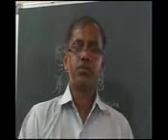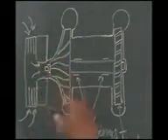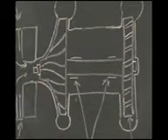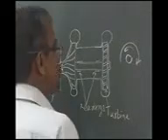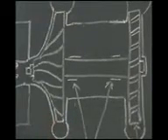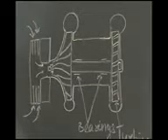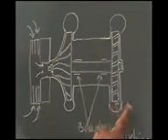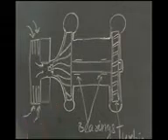Turbocharger axial play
Turbochargers are an important part in an engine for better air supply to the engine.It is driven by the exhaust gas from the engine and it ensures proper combustion of fuel, it operates at a very high rpm so care has to be given so that its parts remain clear of the casing mainly during reassembling the turbocharger after overhaul.